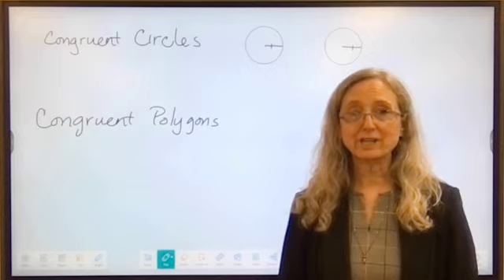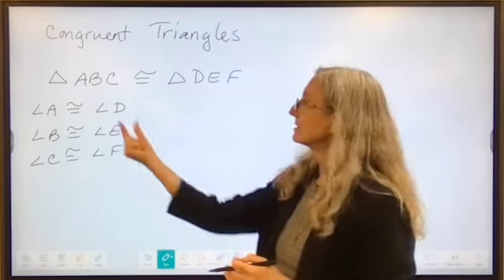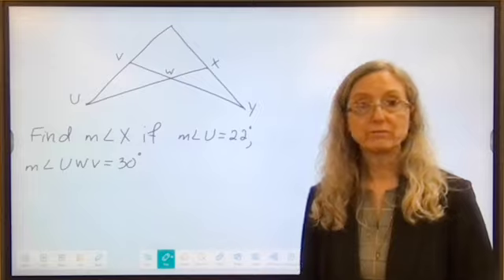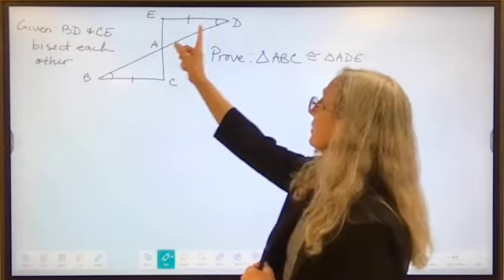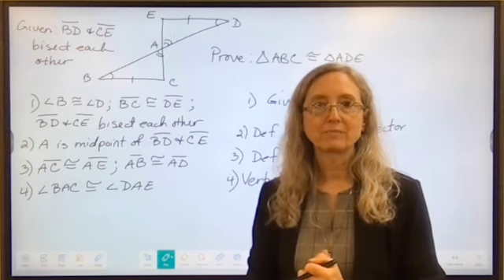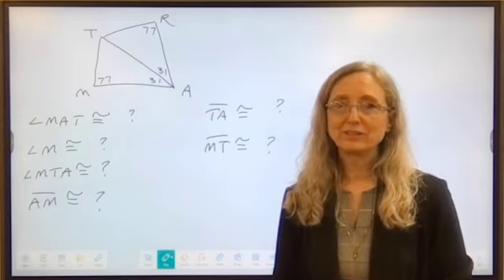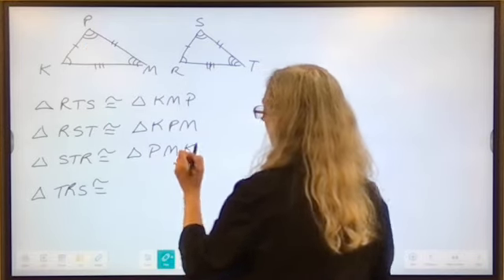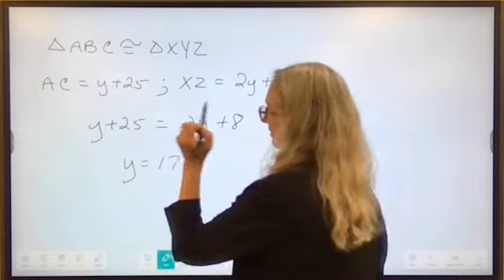Geo 4.2 Congruent Figures